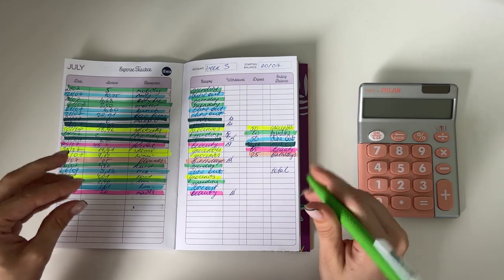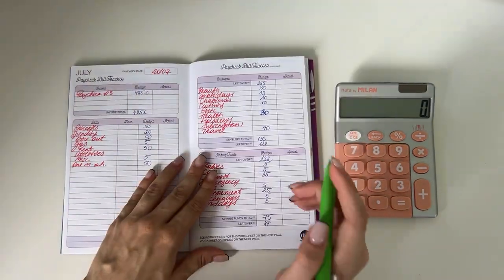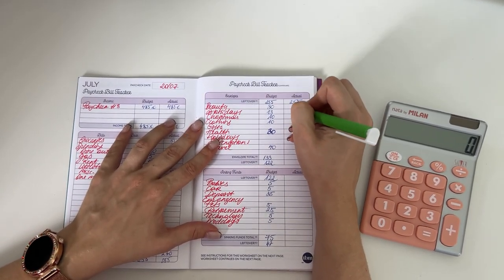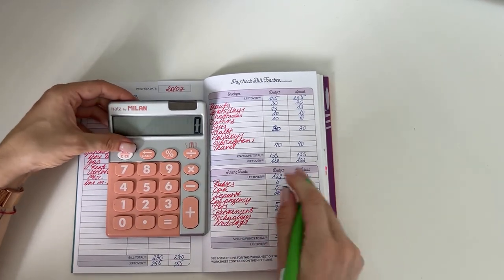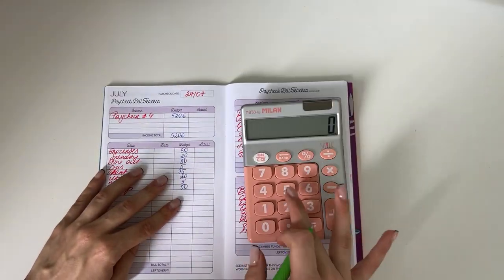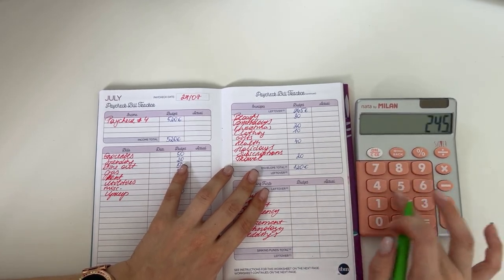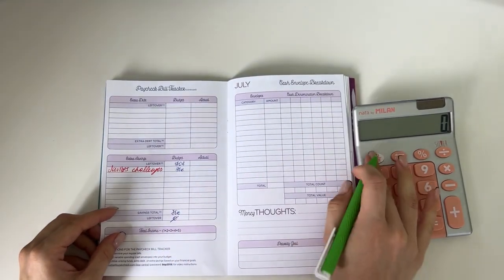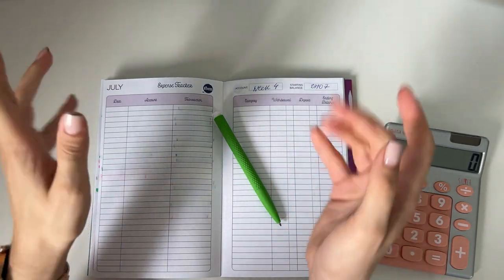Weekly budget check in | JULY WEEK 3 | Low income | budgetwithjane | budget with euros